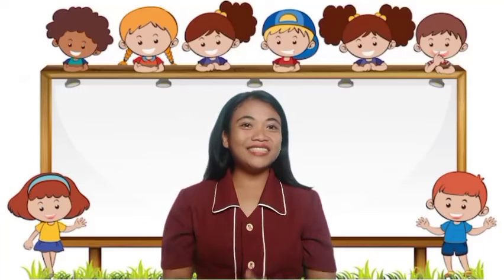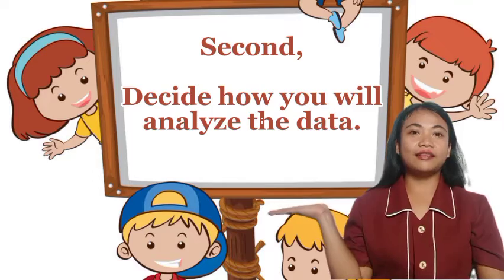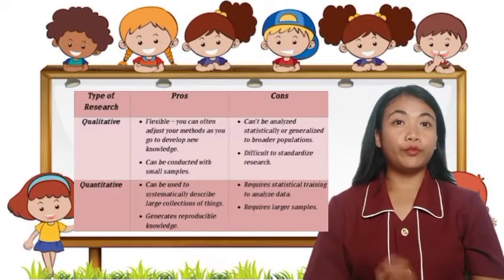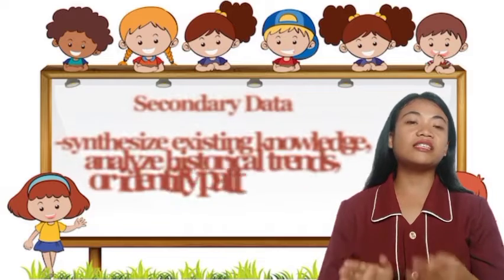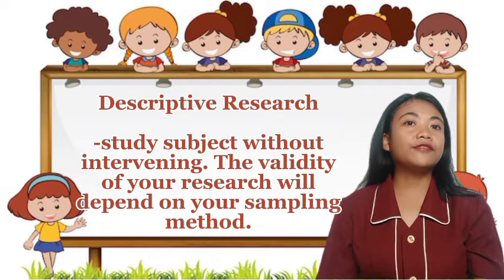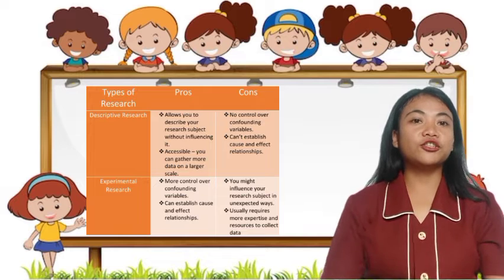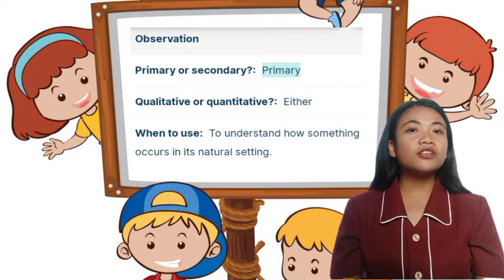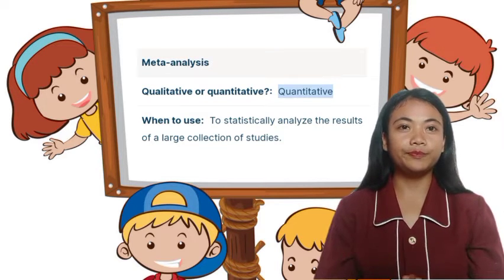How to decide on the appropriate type of data to use in Collecting and Gathering Data